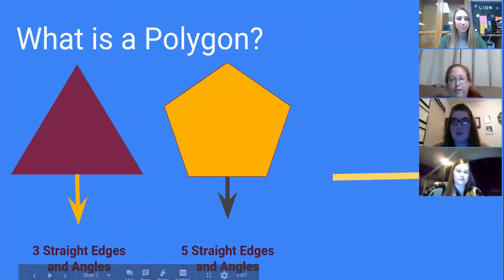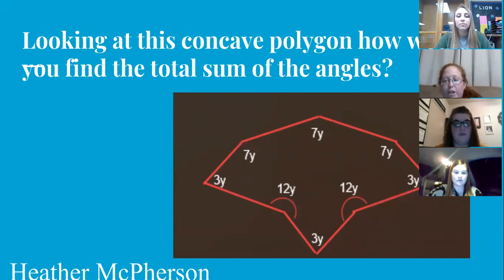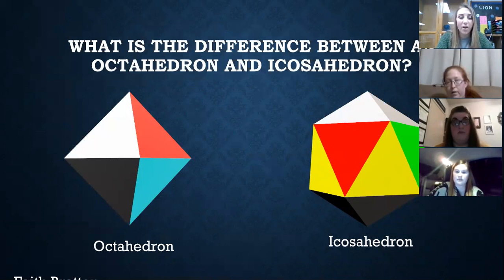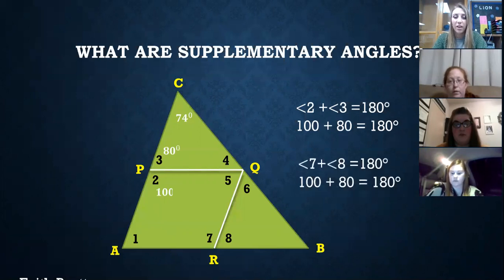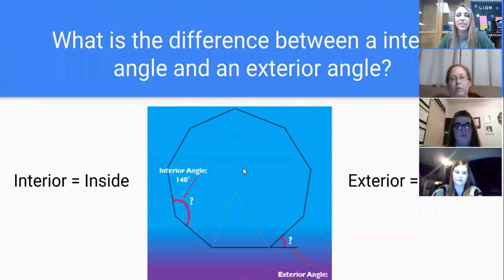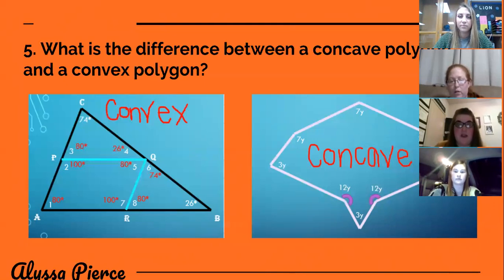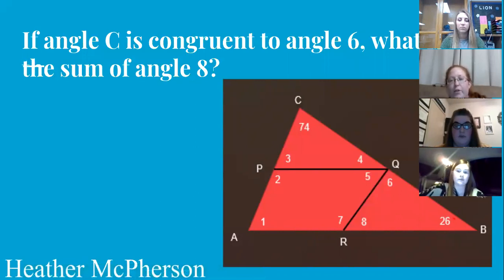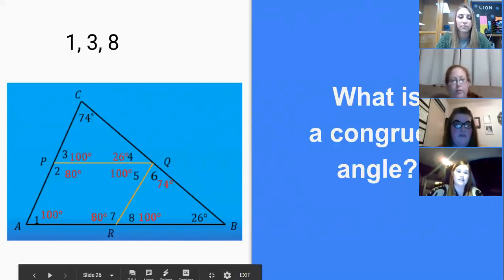MFT II Lesson Presentation 2 Chapter 9 Geometric Figures